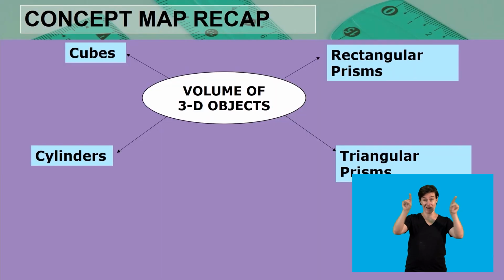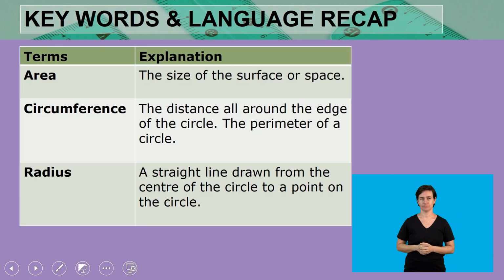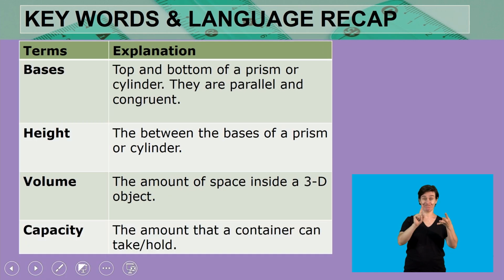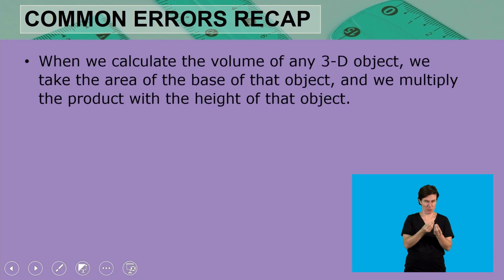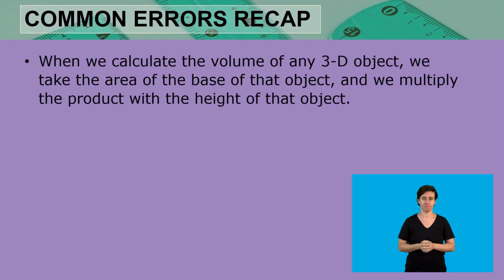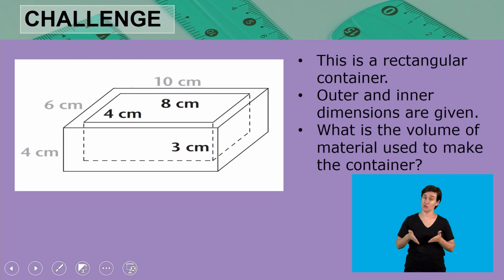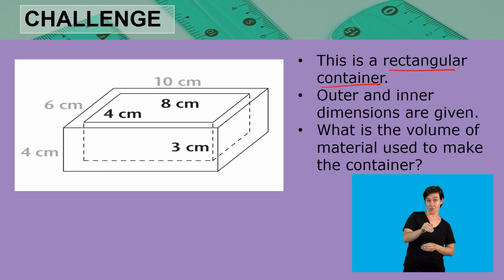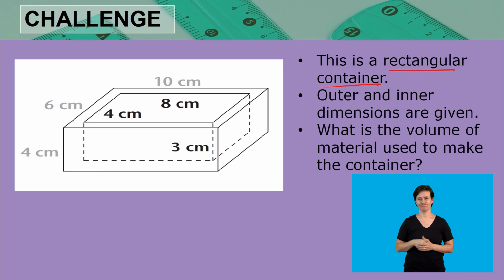Maths Grade 9 Volume of 3D Objects Video 2 Segment 3